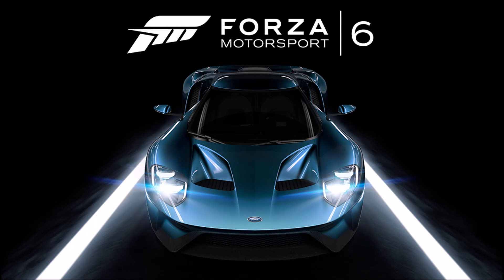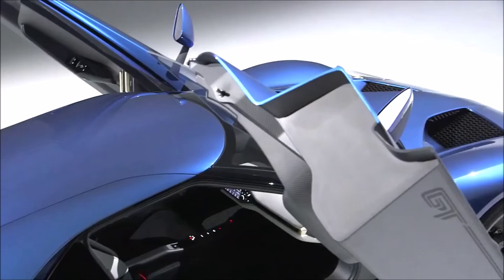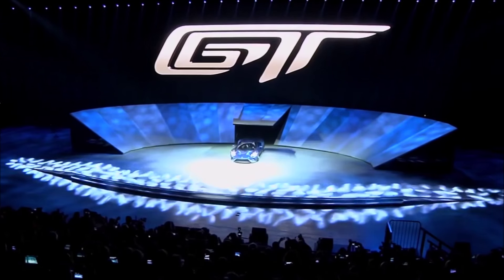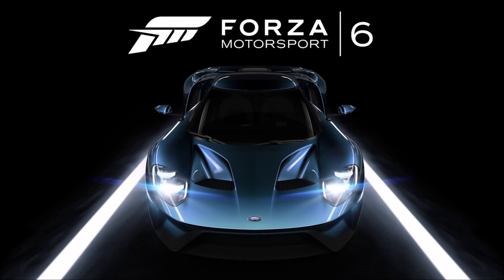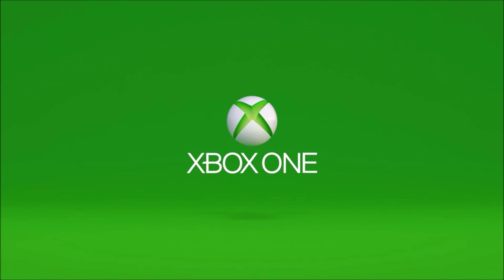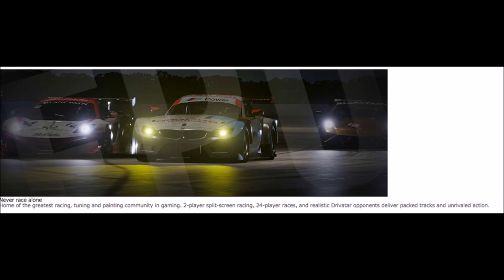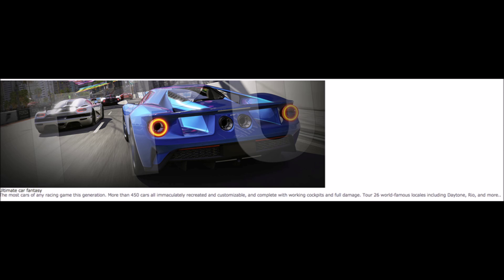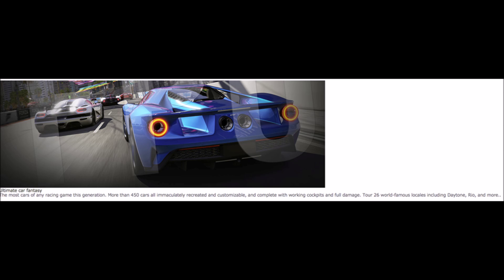Forza 6 Leaked INFO!!!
Hey guys today we go over some leaked info on FORZA MOTORSPORT 6!!! I am so excited for this game!!